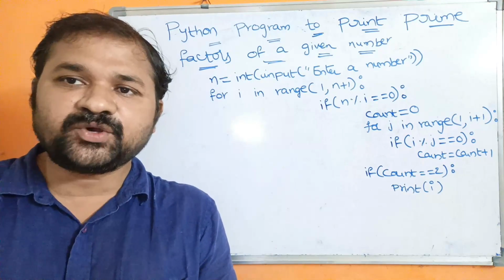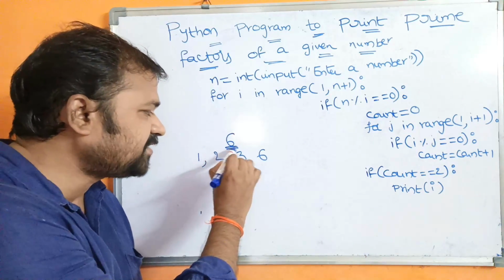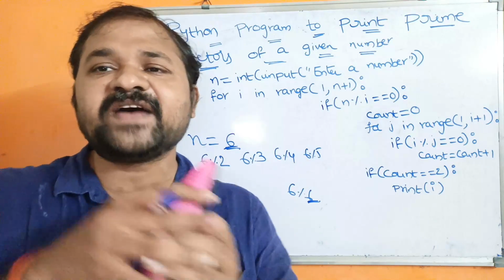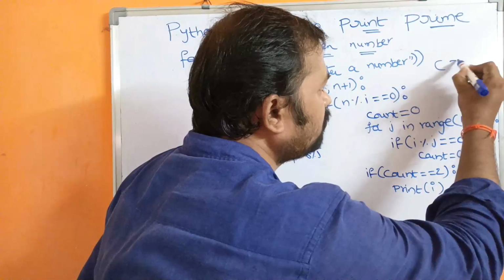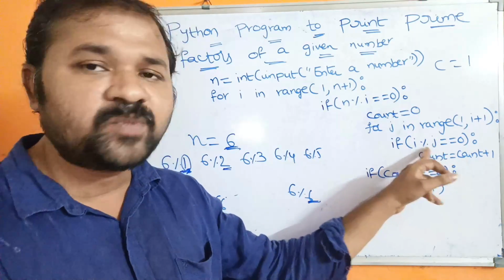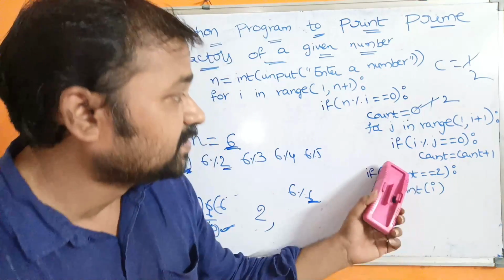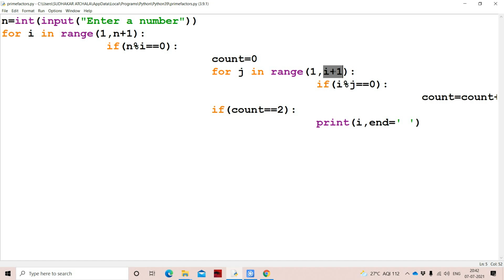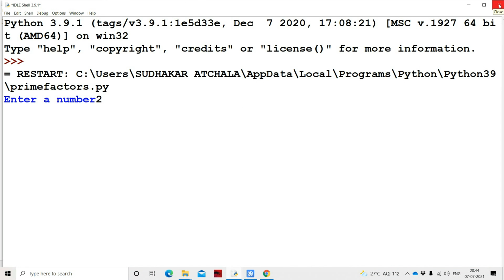Python Program to print Prime Factors of a given number